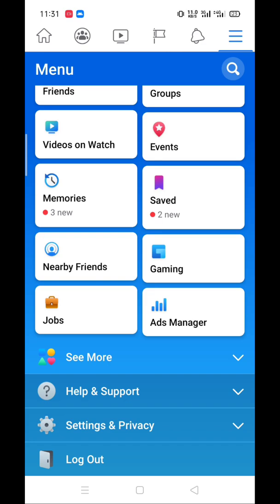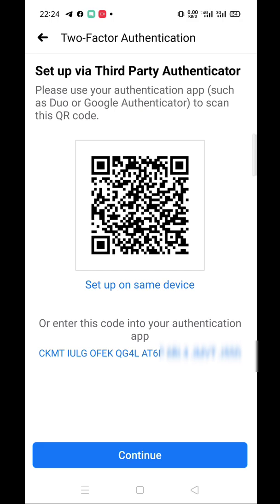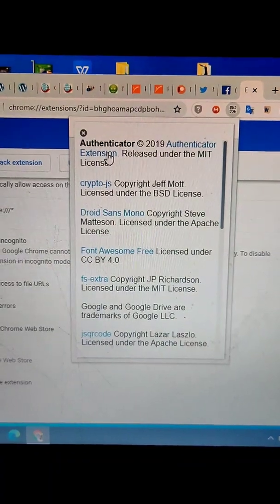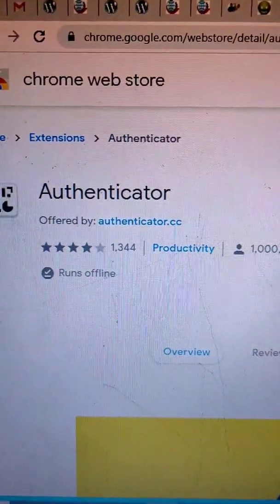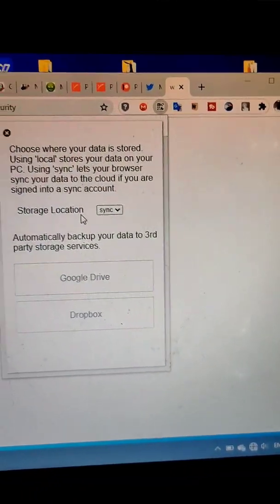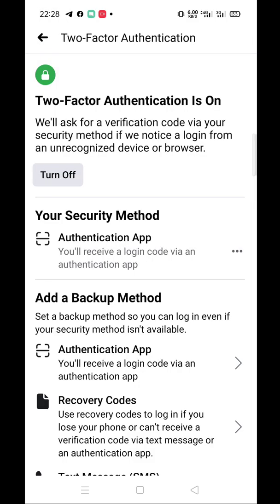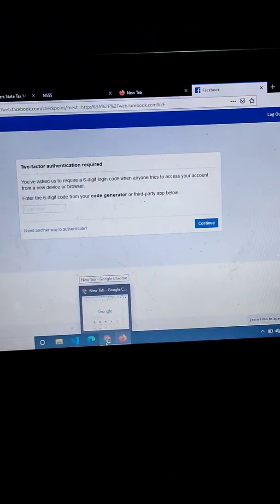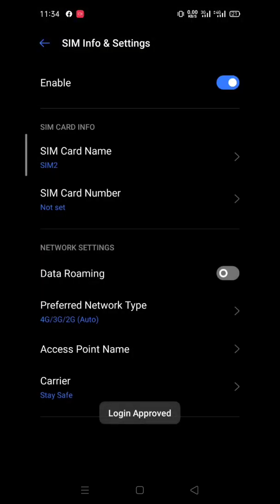How To Set Up Two Factor Authentication On Facebook. Please, Do It Now!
Our last video on how to make sure that your Facebook account is not hacked got some great reactions so we decided to take it to the next level with How To Set Up Two  Factor Authentication On Facebook which we already showed briefly in that video.
Using the Authenticator App, we shall show you the easiest and the safest way to set up and manage two-factor Authentication on Facebook and say bye-bye to hackers.

7 simple things that you MUST do to make sure that

FULL BACK UP AND RESTORE WHATSAPP [ON ANY ANDROID] WITHOUT INTERNET, ROOT OR 3RD PARTY APPS

Tik-Tok: @smartdepotng